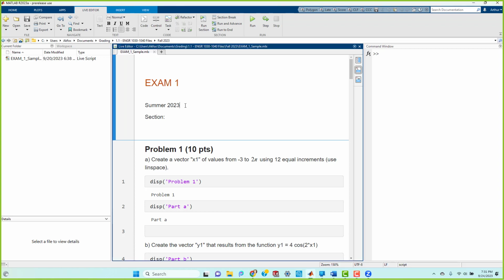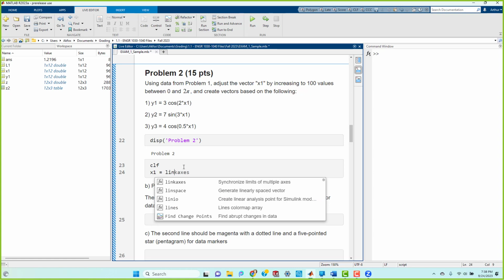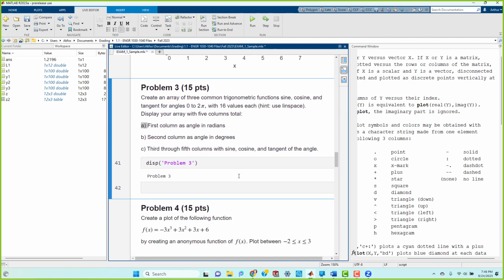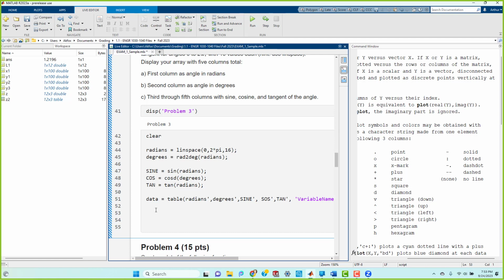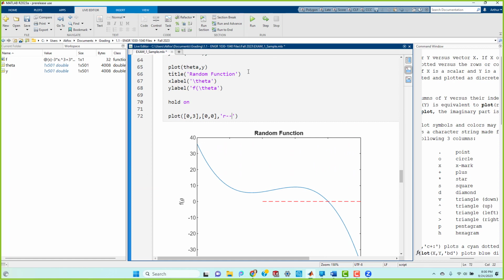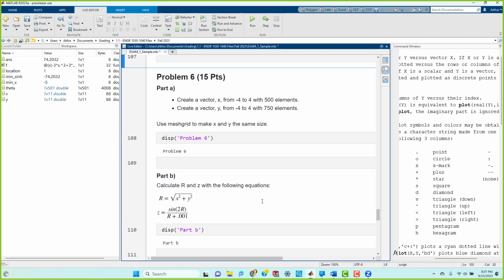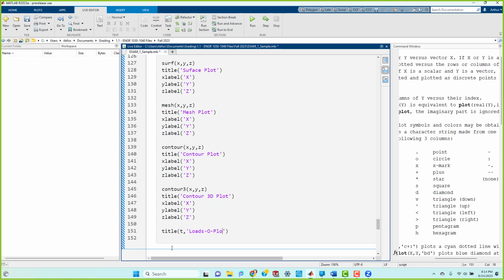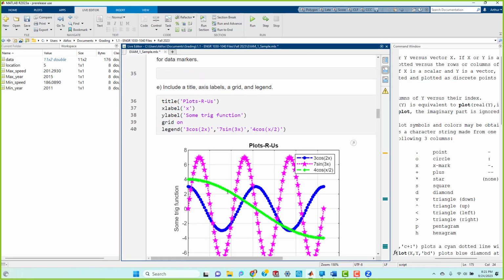Exam 1 Review F23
Reviewed the exam given in the Summer Semester of 2023, complete with all my mistakes and "what the heck was that"s